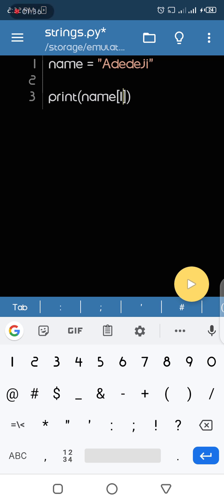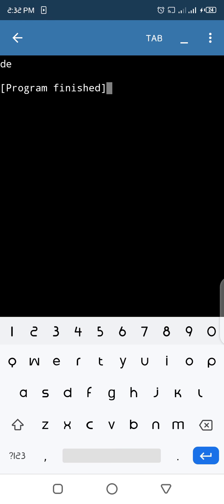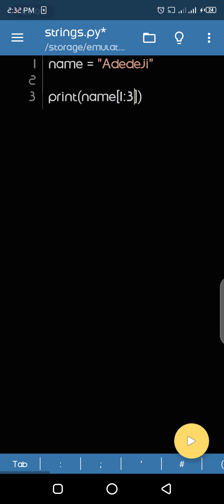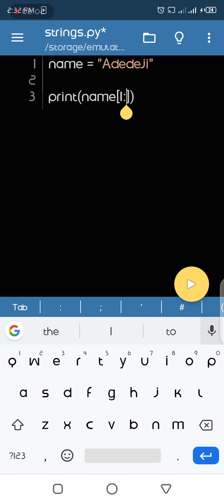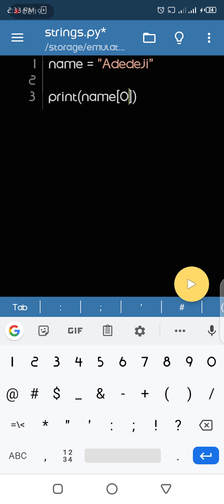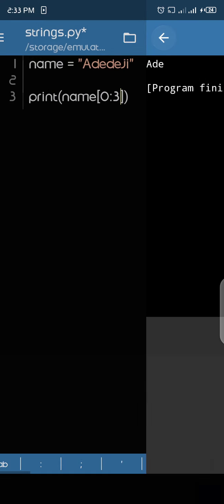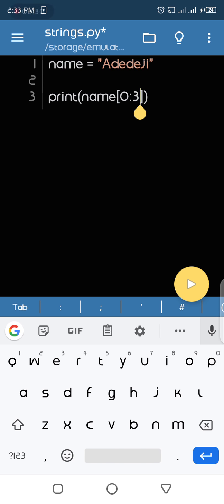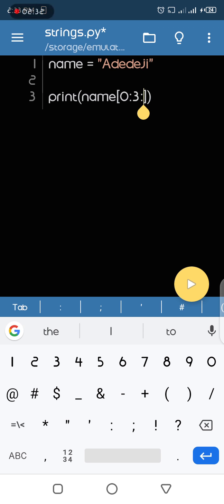CSC 201 (Introduction to Python) String Slicing part II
In this video, I further explain what string slicing is